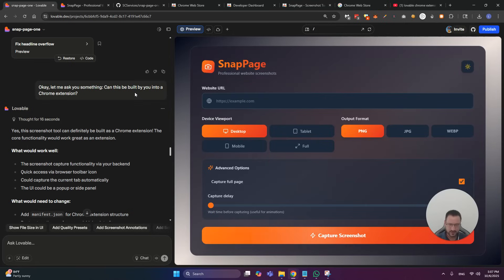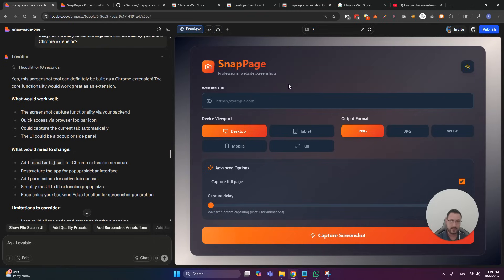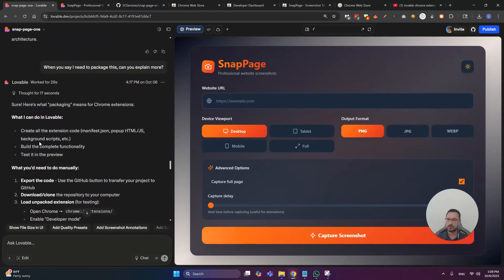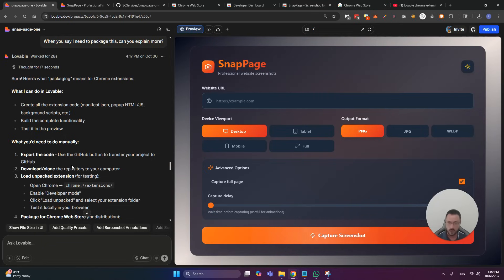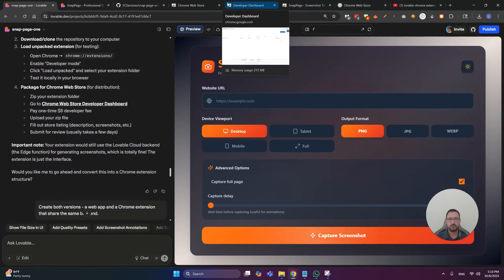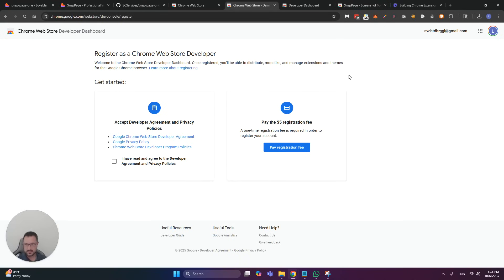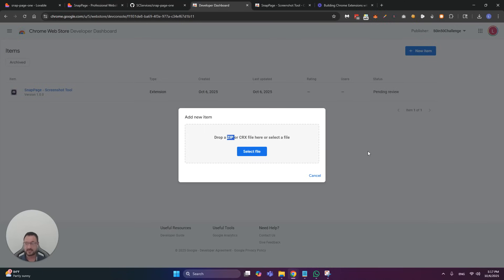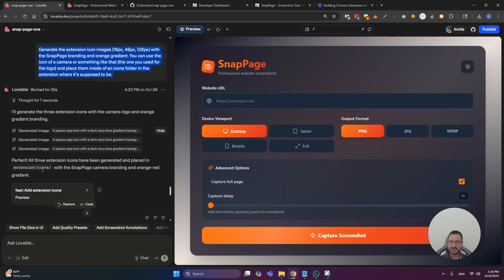Built a Chrome Extension in Lovable - YES, IT'S POSSIBLE!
I just discovered the killer feature in Lovable—and I have Whitney to thank for it.

She mentioned that people have been building Chrome extensions directly from Lovable. No extra tools. No custom code. Just prompt, export to GitHub, submit to Google.

So I tested it by turning my screenshotting tool into a Chrome extension. It worked. First try.

In this video, I walk through the exact process I followed—and why this unlock might be a game-changer for solo builders.

Try it yourself. Ask Lovable how to convert your tool into a Chrome extension. Seriously. This one’s too good to miss.

And if you like my little screenshot tool - check out the preview